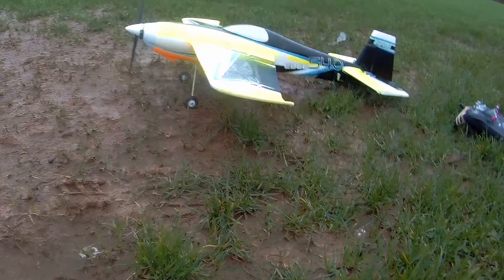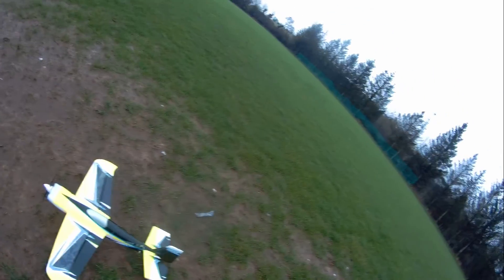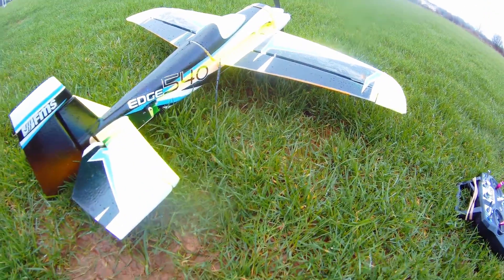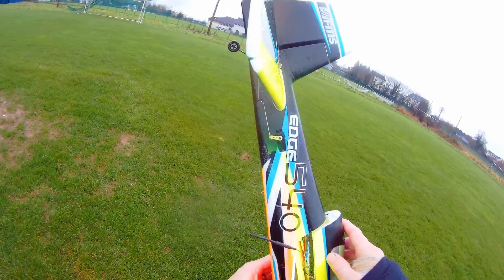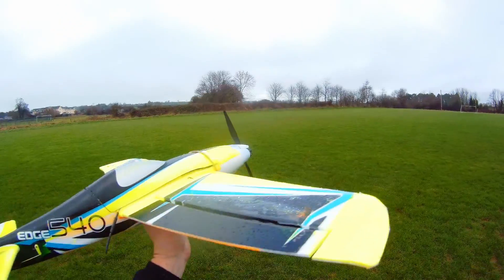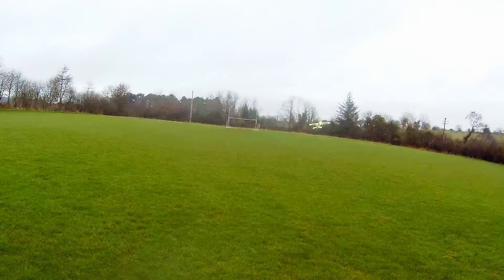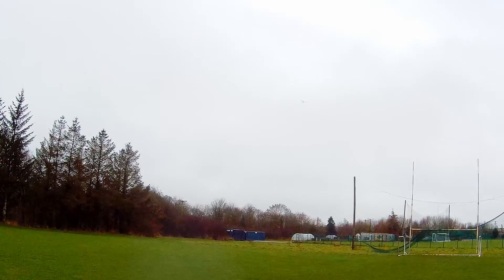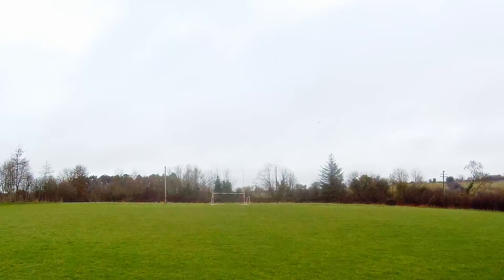RC Plane flying in 2021 - FMS Edge 540 - 750 mm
You've come to the right place to get independent, honest and real life reviews. We love flying planes and want to share our experiences with fellow pilots. Please feel free to chat